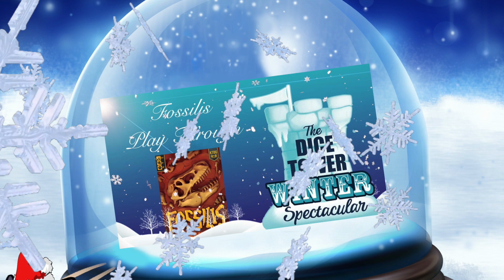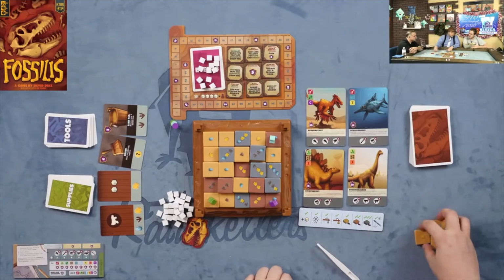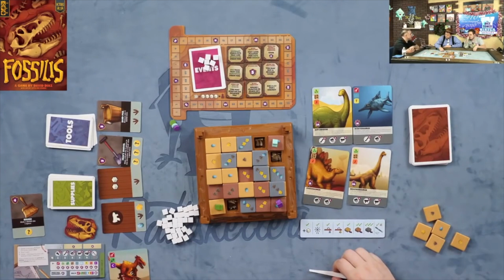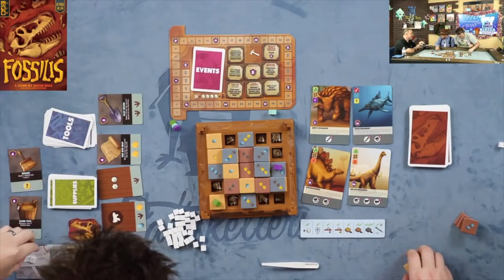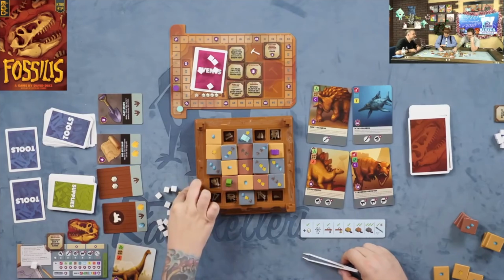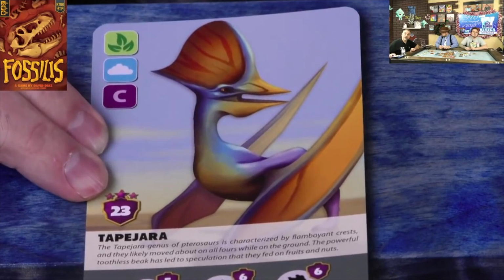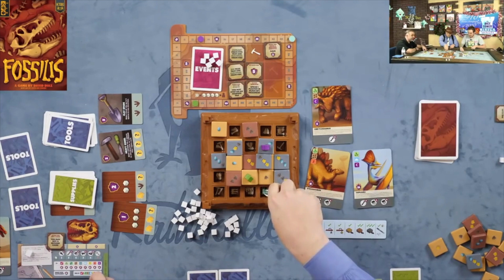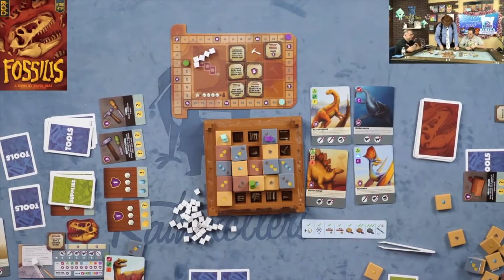Fossilis Play Through - Winter Spectacular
Tom, Mike and Roy play through Fossilis, a dinosaur fossil digging game!

This video was part of The Dice Tower's Winter Spectacular 2020 coverage.